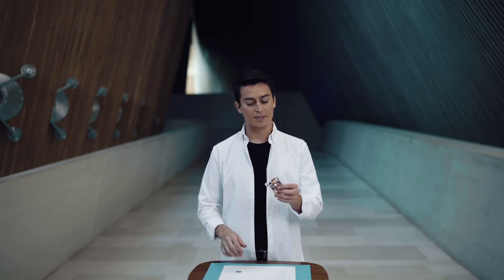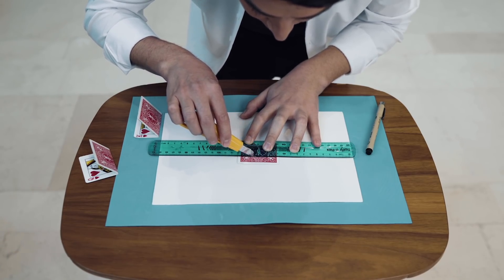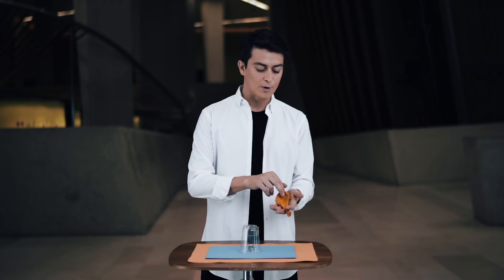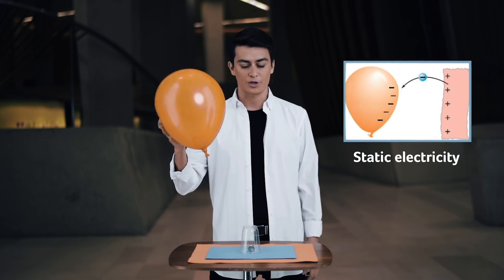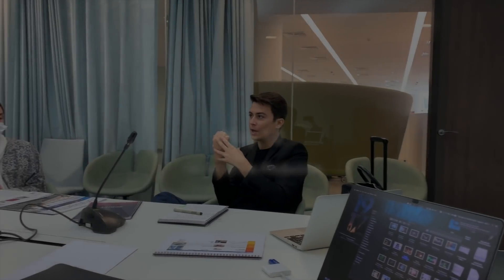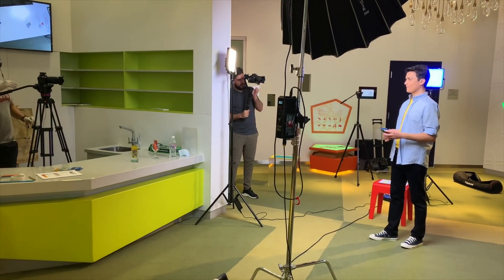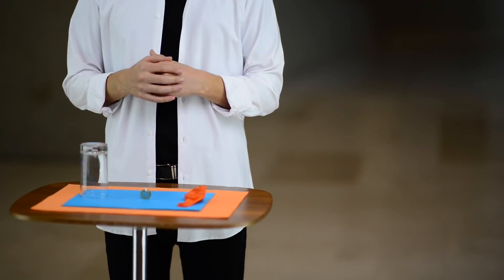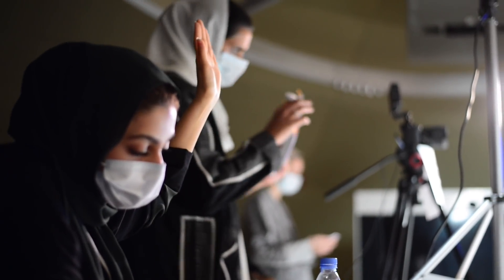Optical Illusions Episode 10 | ما لا يرى الحلقة العاشرة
The program is translated into three languages | البرنامج مترجم إلى ثلاث لغات
El programa está traducido a tres idiomas.

يقدم مركز الملك عبد العزيز الثقافي العالمي (إثراء) صاحب الخدع البصرية "لوكاس دي جياكومو" وذلك في زيارته الأولى ابتداء من 9 يوليو 2020م. سيُبهر لوكاس الحضور عبر تقديمه مجموعة متميزة من الخدع البصرية المتنوعة في مختلف أقسام المركز، حيث سيتضمن كل عرض موضوع المكان الذي سيُقدَّم فيه.

وستتضمن كل حلقة من الحلقات العشر الأقسام الرئيسة الثلاثة التالية:

الخدعة: أداء لوكاس العرض أمام الكاميرا بينما يشاهده الجمهور أو يتشاركون معه.

السر:  عرض لوكاس مجموعة من الخدع البصرية وشرح كيفية القيام بها، حيث بإمكانكم تجربتها في المنزل وإدهاش أسركم.

التحدي: تحدي لوكاس للجمهور بعمل شيء يبدو مستحيلاً، ثم شرح كيفية عمله باستعمال الفيزياء في الحلقة التالية.

في الحلقة الأخيرة تنتهي رحلة لوكاس المُلهمة في البلازا والذي سيلتقي فيها بصديق قديم.

The King Abdulaziz Center presents illusionist Lucas Di Giacomo on his first visit to Ithra. Beginning July 9, Lucas delights audiences as he performs a variety of optical illusions from within the Center’s components, incorporating the theme of that space into his act.

Each of the 10 episodes will feature three main segments:

The Illusion — where Lucas performs in front of the camera as the audience watches or participates.

The Secret — where Lucas performs a magic trick, and then explains how he did it so you can try it at home and impress your family.

The Challenge — where Lucas challenges the audience to do something that seems impossible, and explains how to do it using physics in the next episode.

In the final episode, Lucas' journey of inspiration comes to an end at the Plaza, where he also meets an old friend.

مرحبًا بكم في قناة مركز الملك عبدالعزيز الثقافي العالمي (إثراء) على اليوتيوب.

Welcome to the King Abdulaziz Center for World Culture (Ithra) YouTube channel.